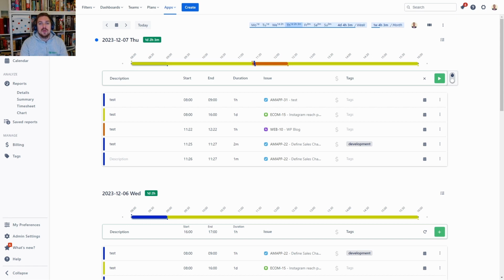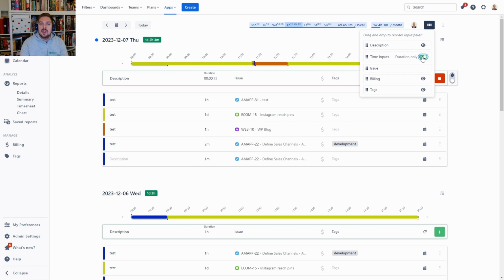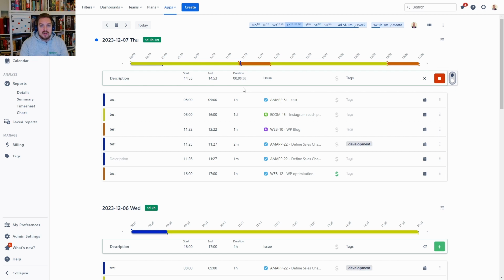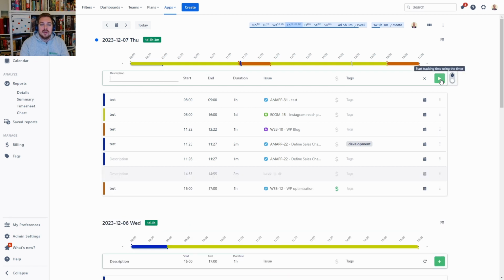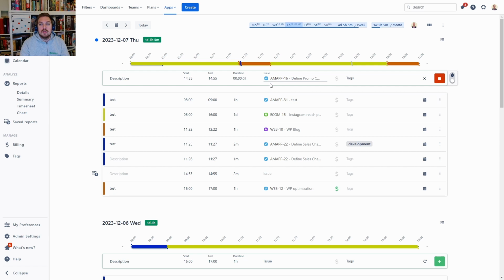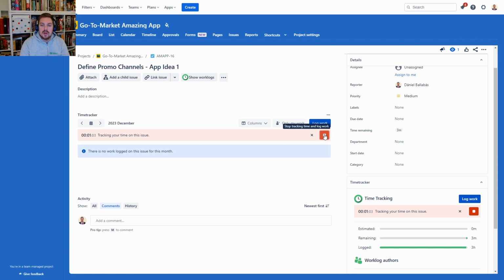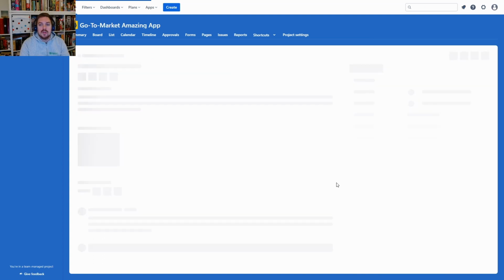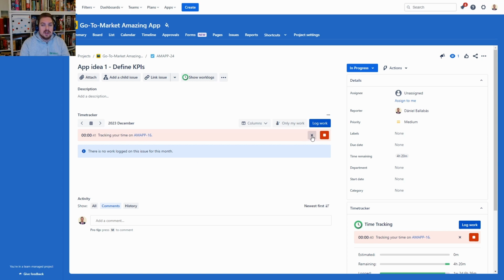Timetracker Cloud Tutorial - Timer mode